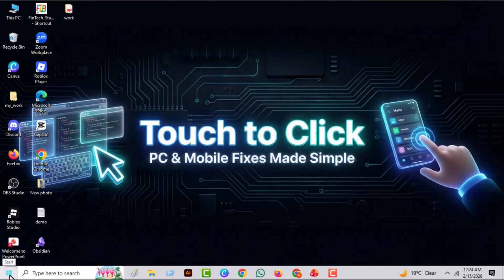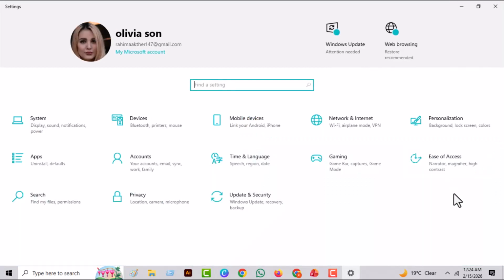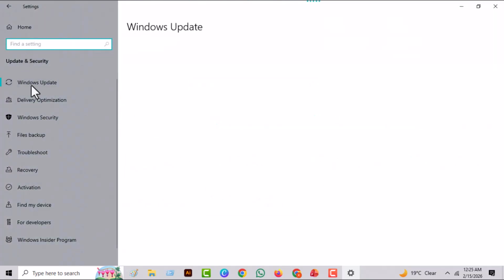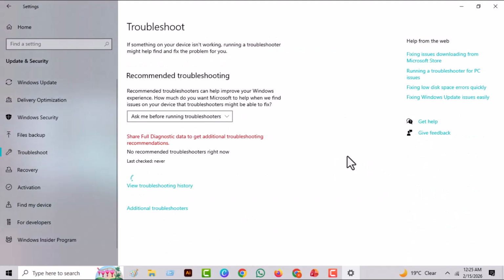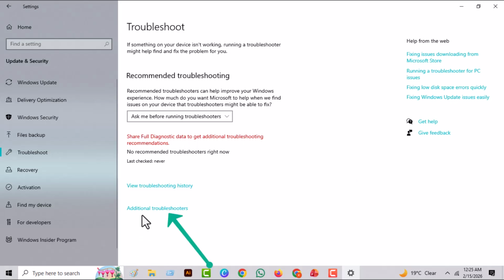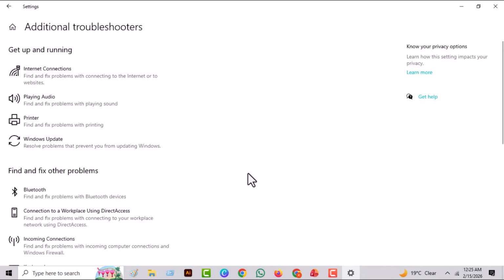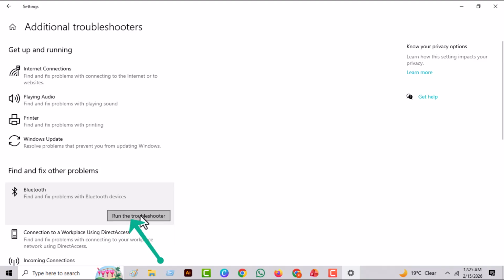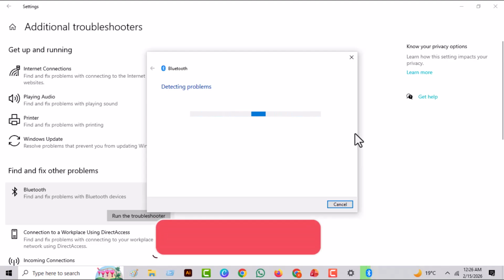How to Fix Bluetooth Driver Error in Windows 10 | Step-by-Step Guide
📝 In this video, I show you exactly how to fix Bluetooth driver error in Windows 10. I provide a clear, step-by-step guide to resolve your Bluetooth connection issues quickly. You'll learn how to use the built-in Windows troubleshooter to automatically detect and repair driver problems. This method is designed to get your Bluetooth devices working again without needing advanced technical skills. Follow along with each simple step to solve the Bluetooth driver error on your PC.

⏱️ -- TIMESTAMPS --
0:00 - Introduction to Fixing Bluetooth Driver Error
0:16 - Step 1: Open Windows Settings
0:37 - Step 2: Select Update & Security
0:50 - Step 3: Click on Troubleshoot
1:07 - Step 4: Open Additional Troubleshooters
1:20 - Step 5: Run the Bluetooth Troubleshooter